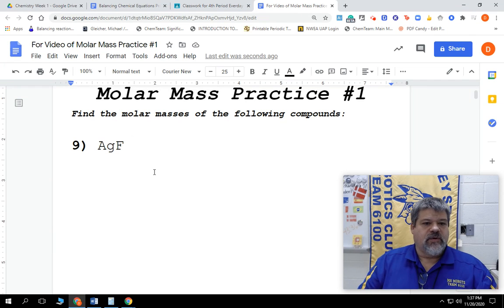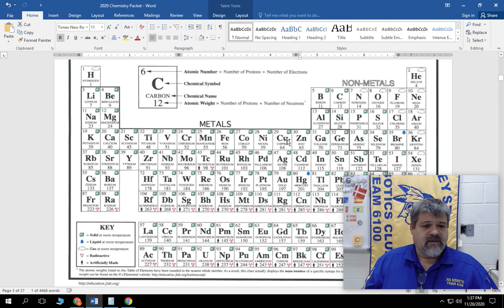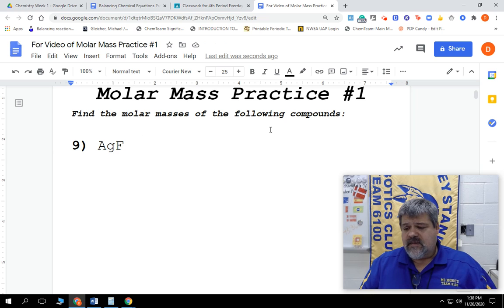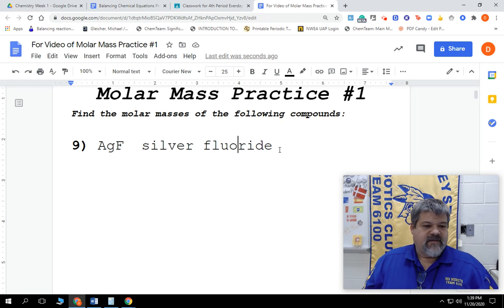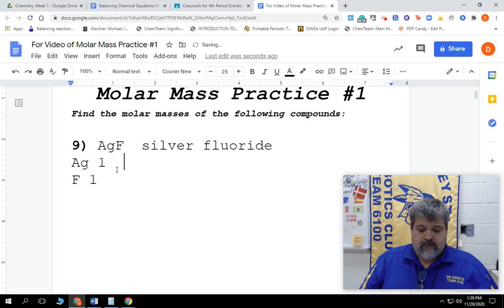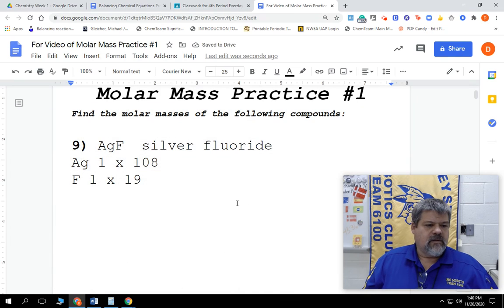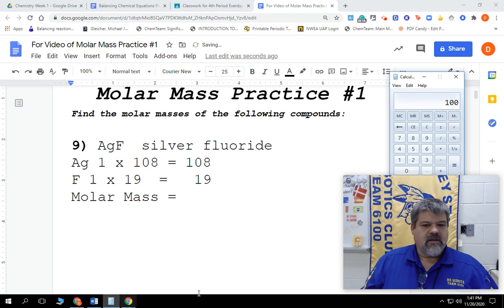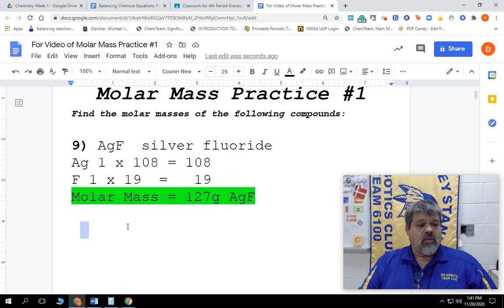Molar Mass Practice #1 Problem #9